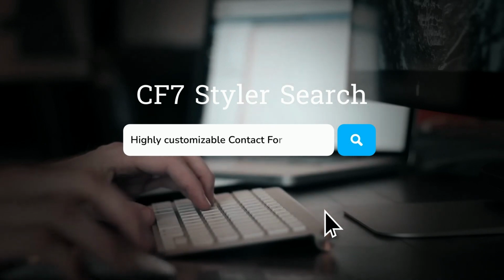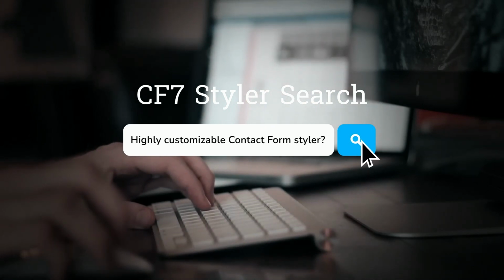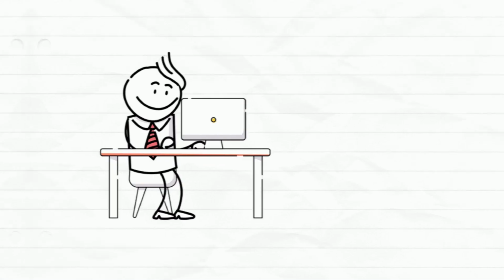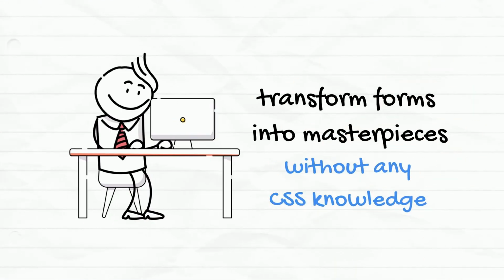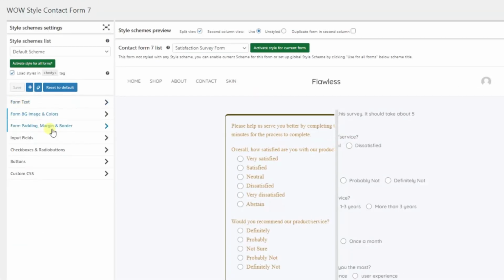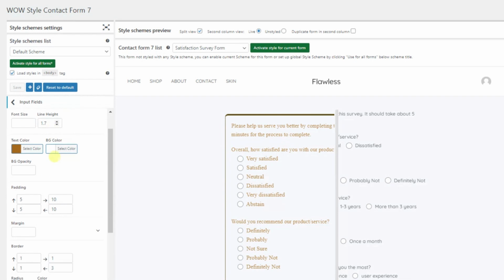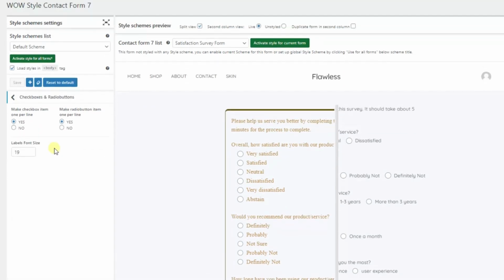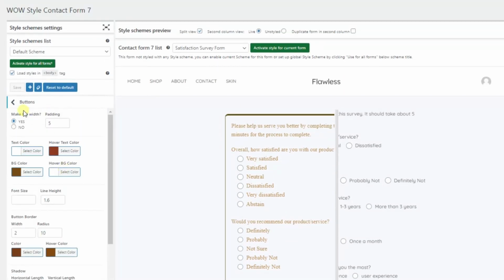Design Your Forms on WordPress with Contact Form 7 WOW Styler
Elevate your website's aesthetics with the Contact Form 7 WOW Styler plugin! Tired of mundane contact forms? This game-changing plugin allows you to effortlessly transform your forms into eye-catching masterpieces without any CSS expertise.

🚀 Key Features:
✓ Highly customizable – no CSS knowledge required!
✓ Live preview for real-time customization
✓ Default style schemes for quick makeovers
✓ Works seamlessly with all themes and page builders, including Gutenberg
✓ Compatible with other Contact Form 7 add-ons

Whether you're designing registration, quote, contact, or order forms, the Contact Form 7 WOW Styler plugin empowers you to create unique and visually stunning designs. Worried about compatibility? Fear not! It seamlessly integrates with other Contact Form 7 add-ons, ensuring a smooth experience.

🔗 Hurry and get started with the Contact Form 7 WOW Styler plugin now – unleash the creative possibilities for your forms!